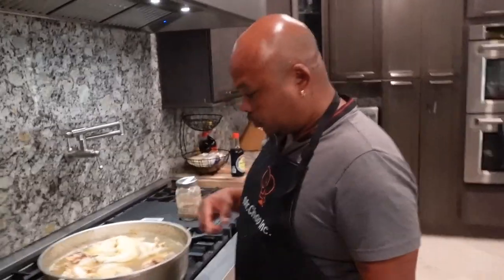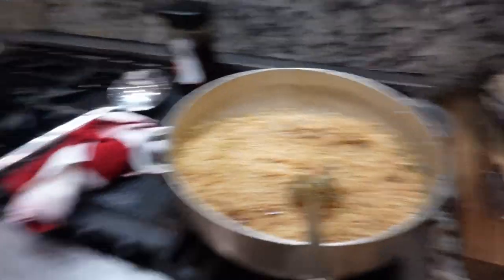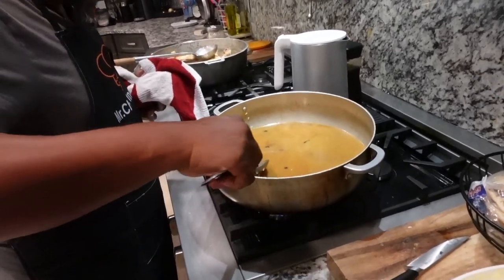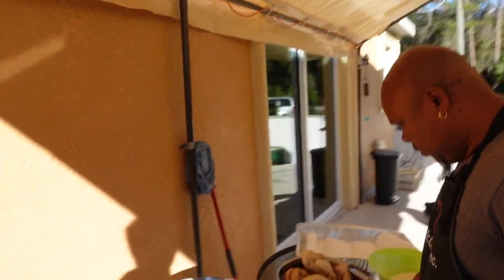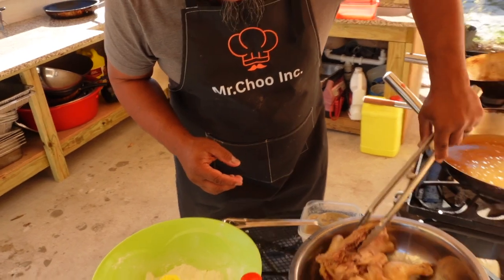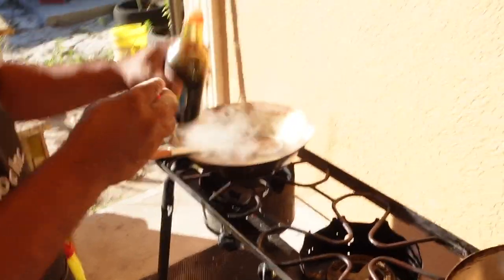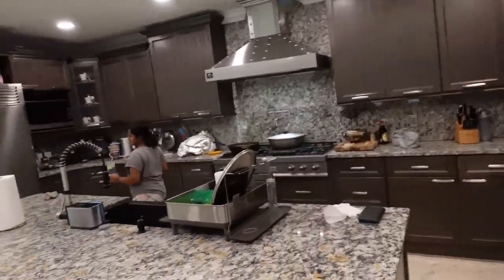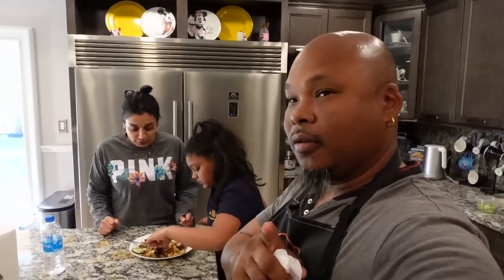COOKING CHINESE CHICKEN FRIED RICE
We thank our subscribers for watching and commenting on our videos with ideas of videos they would like to watch. you help us keep you entertained . we are grateful for all of your support and we want to make sure you know that we appreciate you.